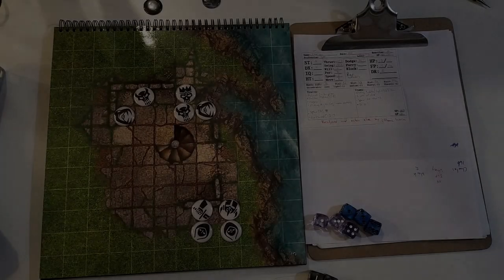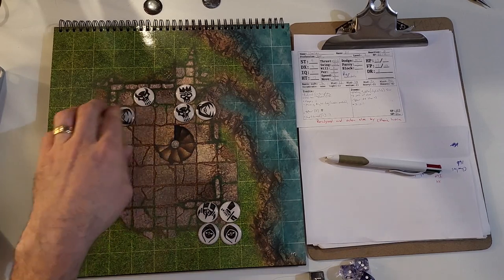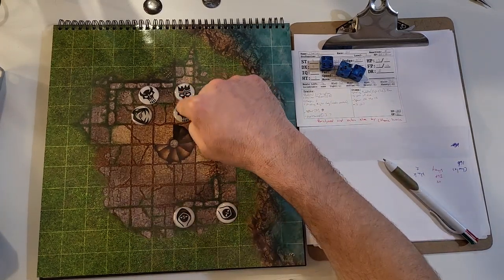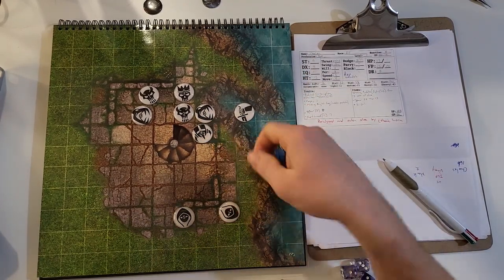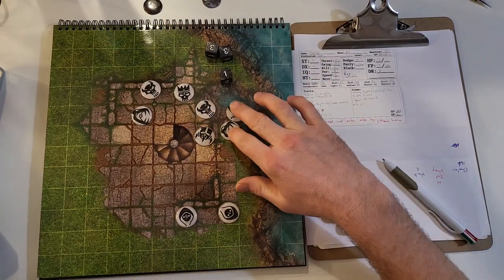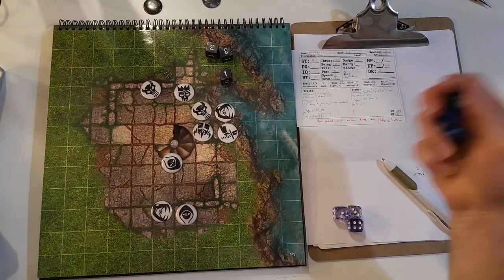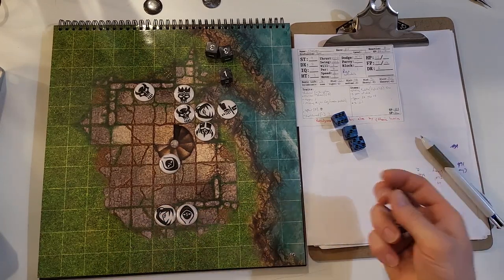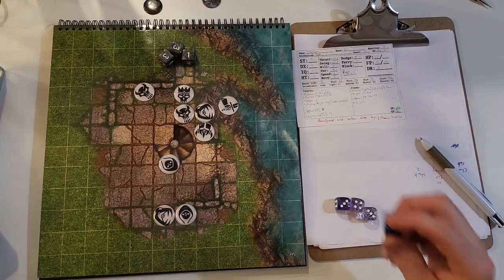Sick of D&D 5e? GURPS SuperLite Combat example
I've been wanting to show off how simple GURPS combat can be by ignoring most of the commonly used rules. It runs quite similarly to D&D 5e and is be an alternative more people should consider. So give GURPS a try!

If you like my style of simplified GURPS, check out my hexcrawl procedures (free) download at